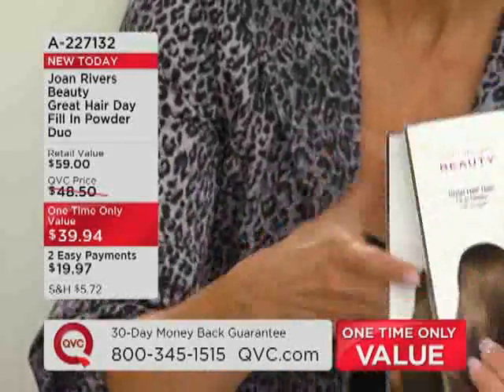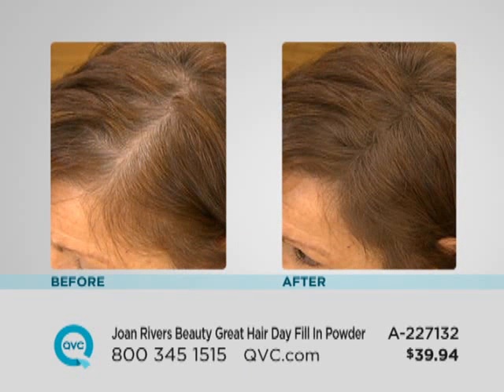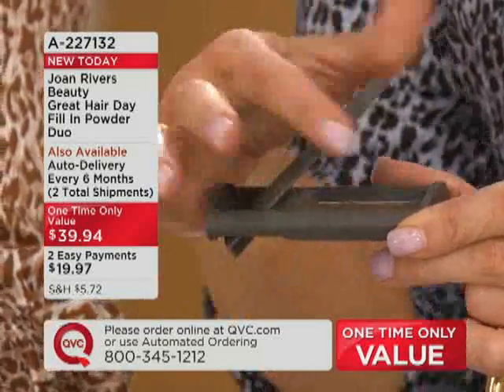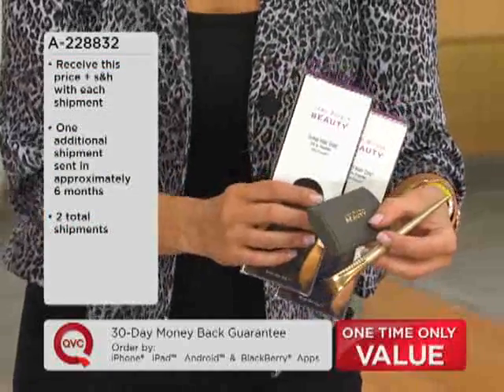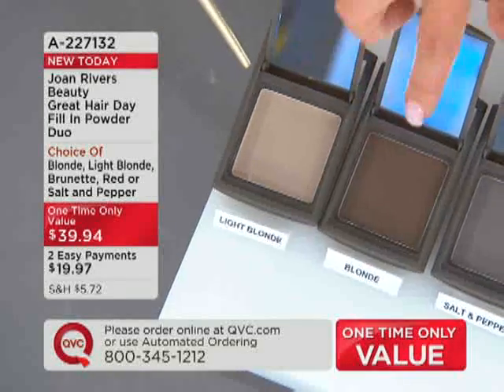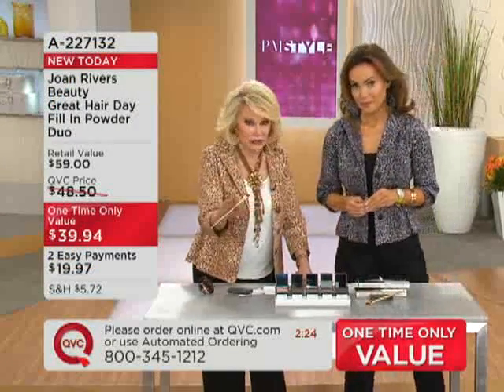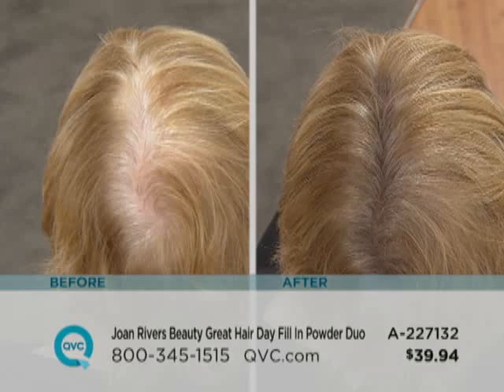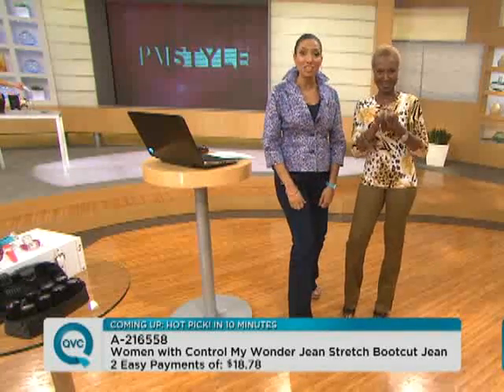Lisa Robertson and Joan Rivers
Watch Lisa and Joan promote Joan's new hair products.